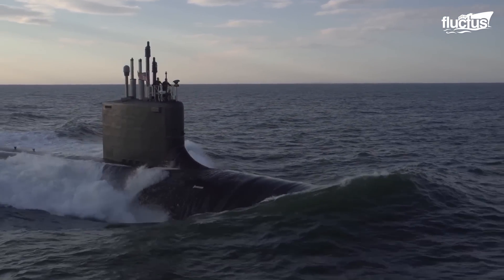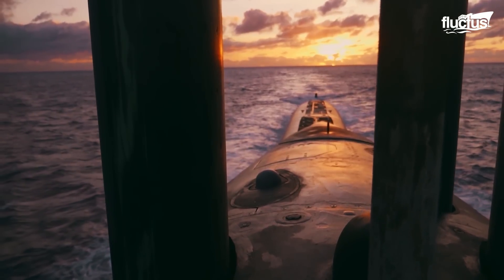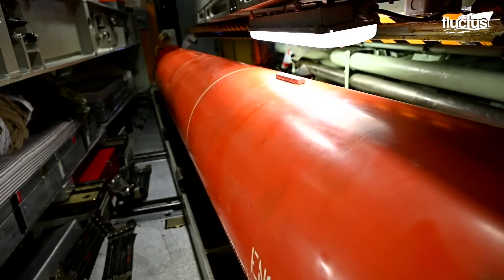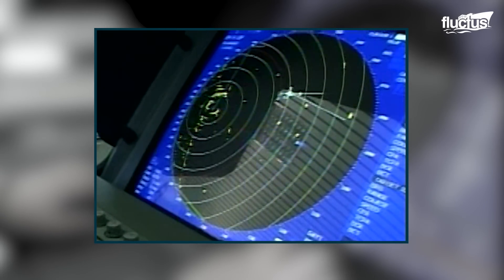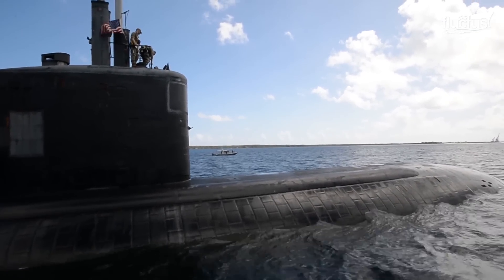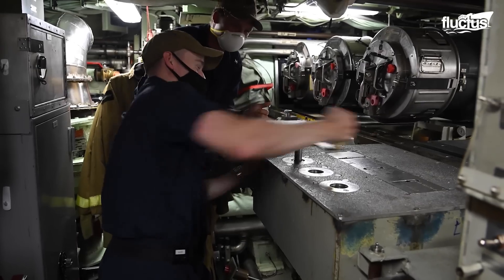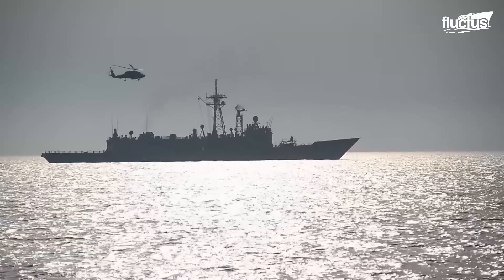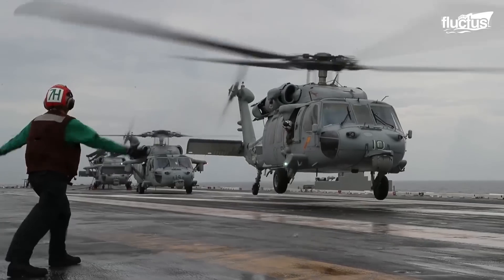How US Multi Billion $ Submarines Battle Other Ships in Middle of the Ocean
Welcome back to the Fluctus Channel for a feature on multi-billion dollar submarines and the importance of underwater warfare.